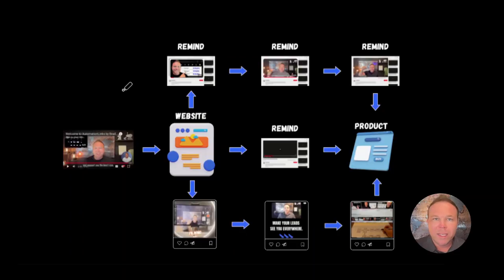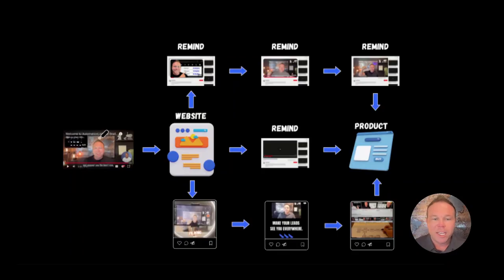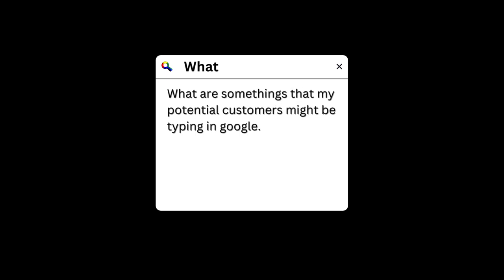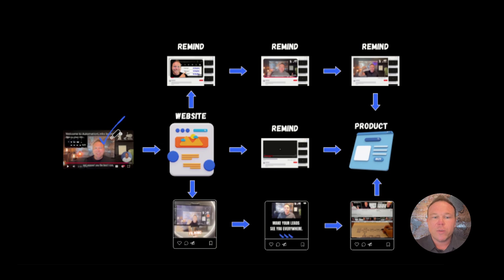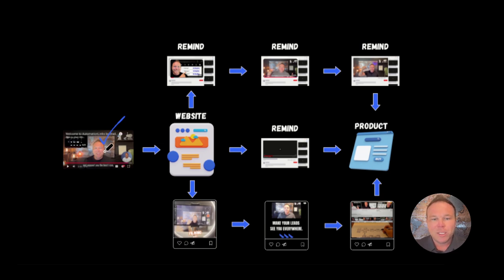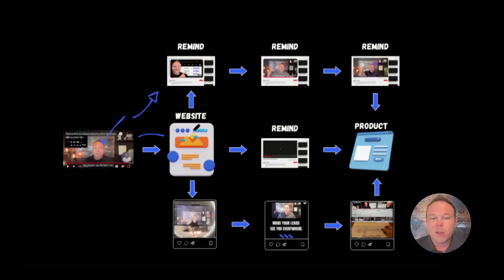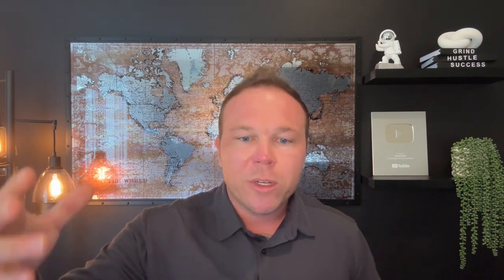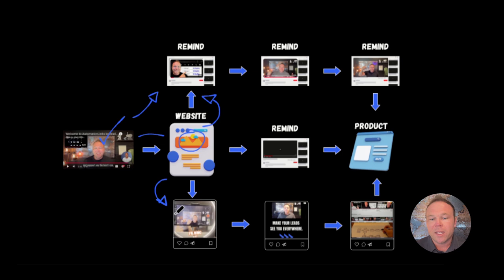How I use video marketing to follow up with new leads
Secret Strategy to Follow Up with New Leads Using Videos

Looking to build relationships and follow up with new leads effectively?

In this video, Brad Smith owner of AutomationLinks breaks down his secret strategy using videos to stay top of mind with potential clients across YouTube, social media, and websites.

Learn how you can start using videos to build trust, educate, and ultimately, grow your business without being salesy.

Here's what you'll learn in this video:
• How to use educational videos to follow up with leads and build trust
• Why it's important to avoid salesy content and focus on providing value
• How YouTube's recommendation algorithm can work in your favor
• Simple, actionable steps to create videos that convert leads into clients
• The power of video marketing to stay top of mind and make your business unforgettable

Step-by-Step Breakdown:
1. Understand the importance of using videos to follow up with leads.
2. Create educational content that answers your audience's questions.
3. Leverage YouTube and social media to keep your content visible.
4. Invite leads to follow you on multiple platforms for consistent reminders.
5. Use email marketing to drive traffic to your videos and social channels.
6. Be consistent, provide value, and become the authority in your industry.

Timestamps:
0:00 - Introduction and Secret Strategy for Follow-Up
1:00 - Importance of Using Videos for Follow-Up
2:00 - Introduction to Brad Smith and Automation Links
3:00 - Using Videos to Build Trust
4:00 - Overview of Video Strategy: Website, YouTube, Social Media
5:00 - Education Over Sales: Why Education Matters
6:00 - Encouraging Viewers to Implement Strategies

Ready to get started? Watch till the end where I share a special bonus video on how to create your first YouTube video, even if you're nervous!

Grab my free Famous Followup™ Blueprint to learn how to automate your business